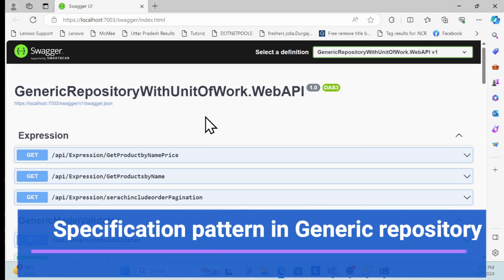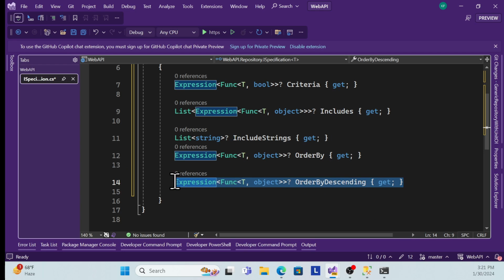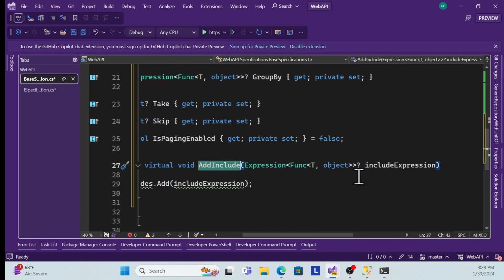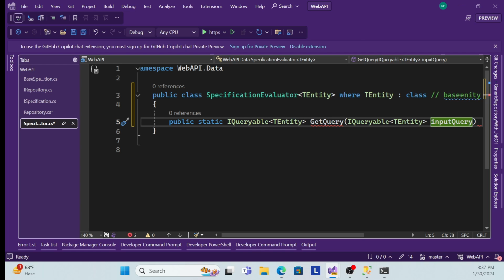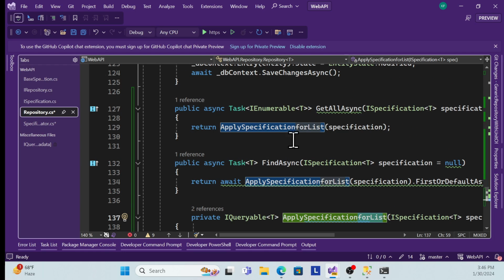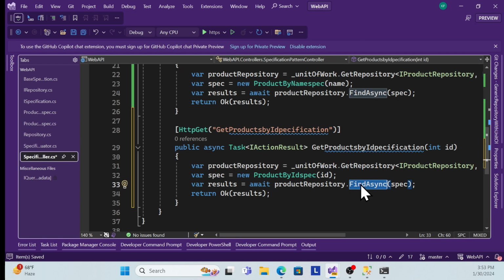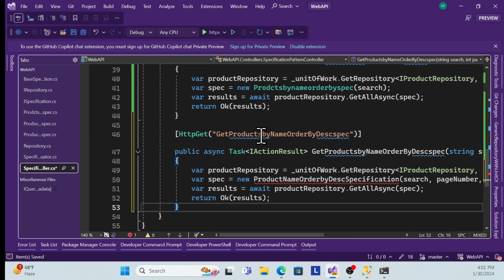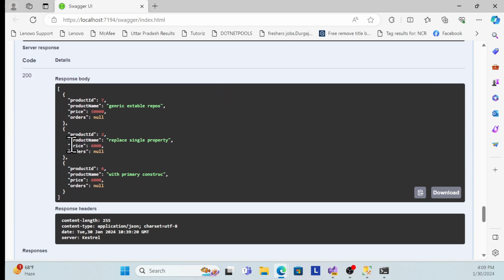Specification pattern with generic repository in .net 8 web api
Dive into the world of design patterns with this tutorial on implementing and using the Specification Design Pattern in .NET 8 Web API. Explore the synergy of the Specification Pattern with a generic repository to enhance your data access layer. Follow along with coding examples and learn how to create a flexible and maintainable solution for querying data in your .NET projects.

specification design pattern
generic repository pattern
asp.net core 8 web api
.net 8 coding example
design patterns tutorial
.net 8 specification pattern
entity framework core
.net programming